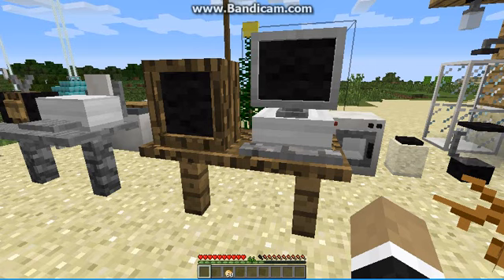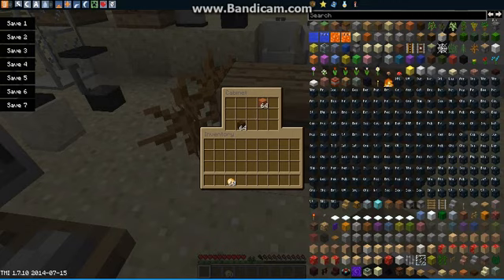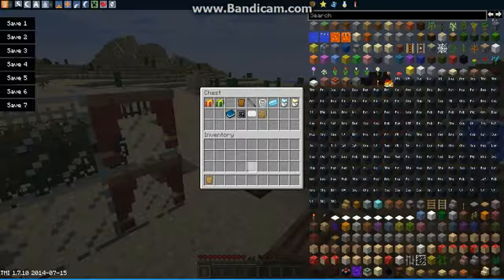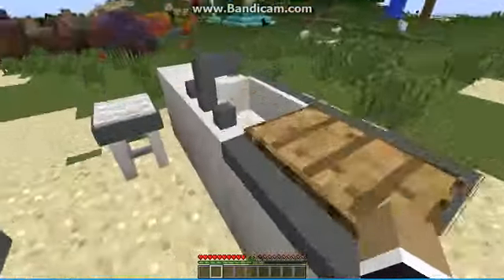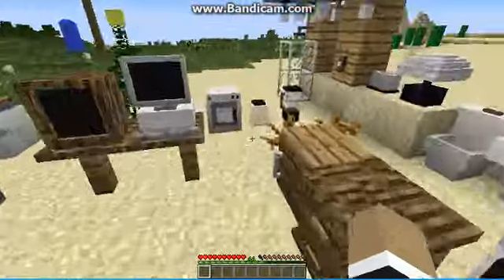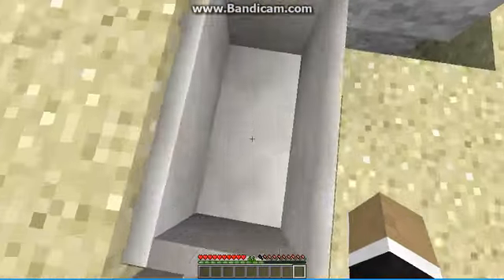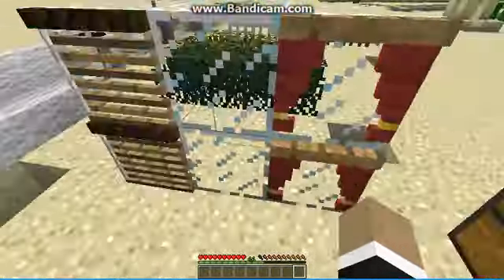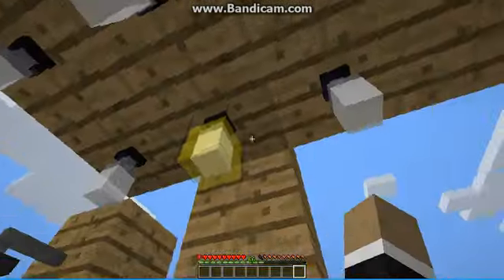Minecraft Mods - The Furniture Mod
Today I will be showing a very fine mod called "The Furniture Mod".